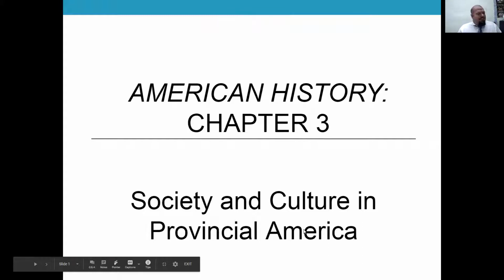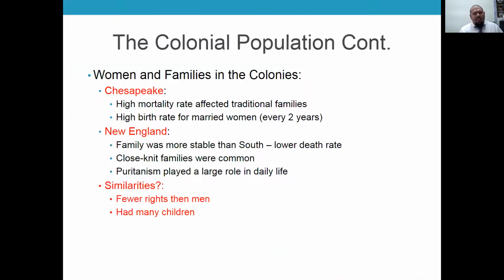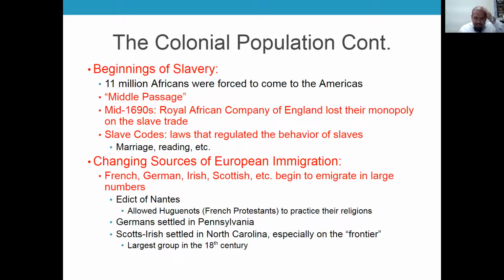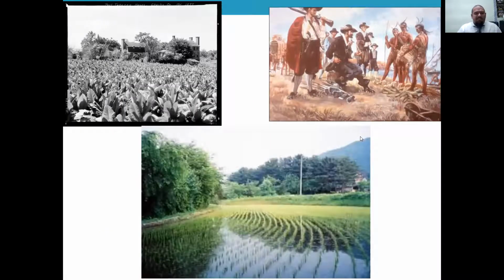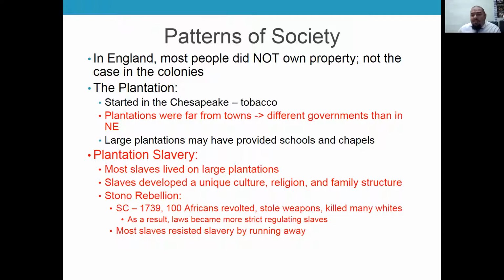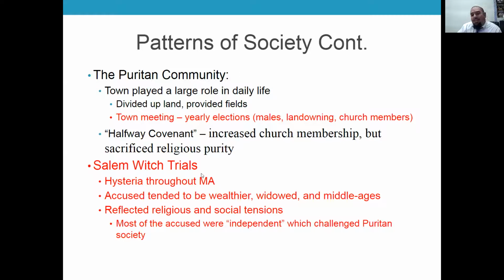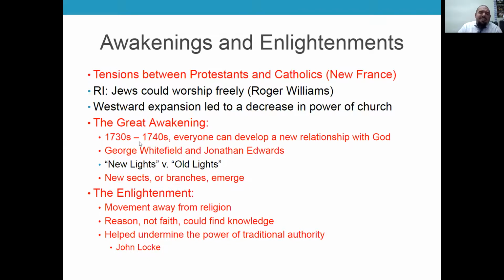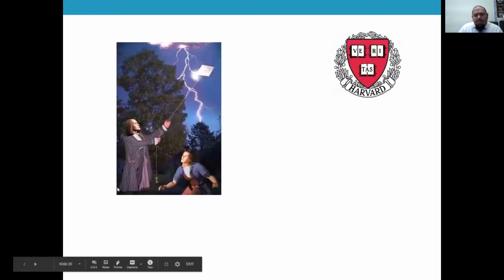APUSH_CH 03_Society and Culture in Provincial America lecture notes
This lecture discusses the different aspects of society that sprouted up in all the different colonies during the provincial period.